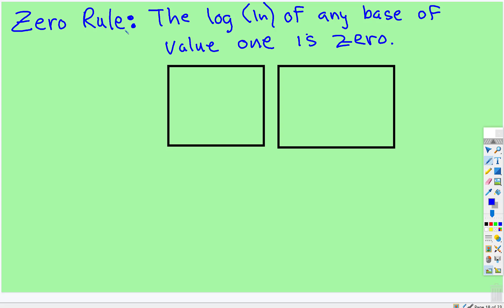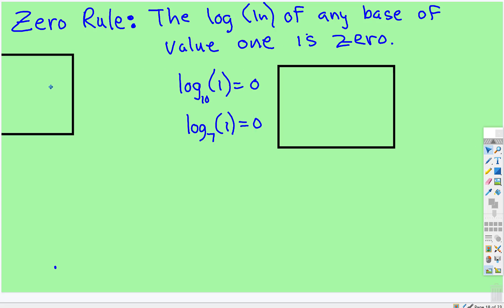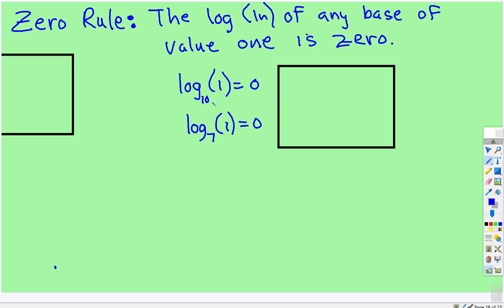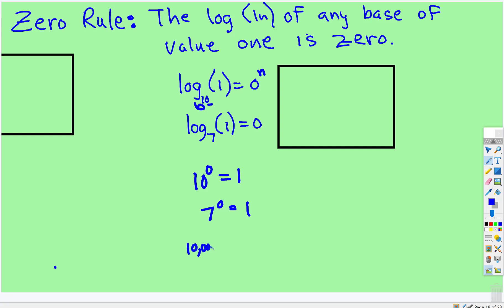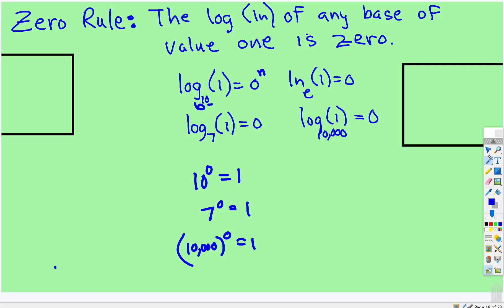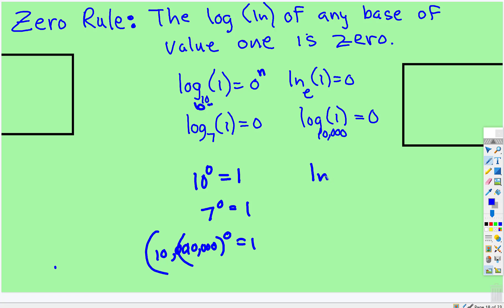Properties of Logarithms: Zero Rule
This video shows why the log or ln or any base with the arument (value in parentheses) of 1 is zero.